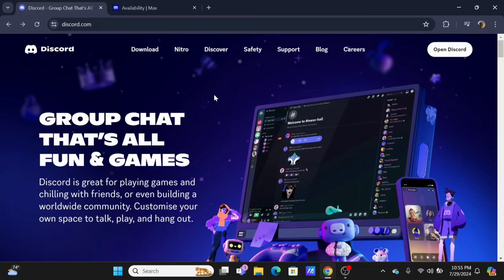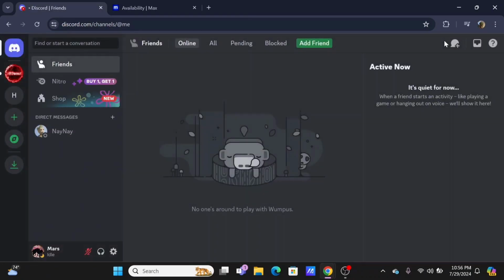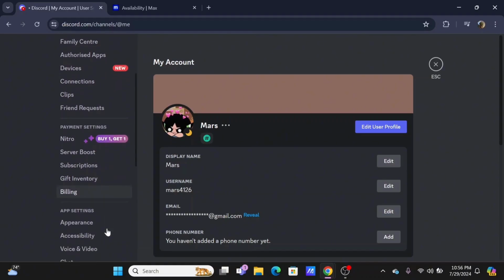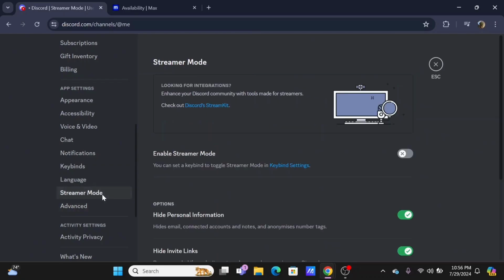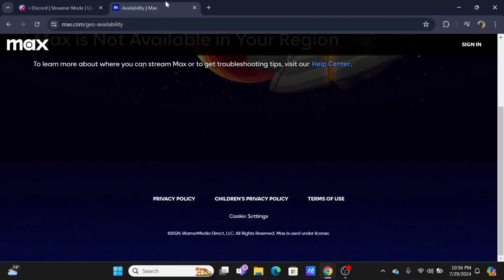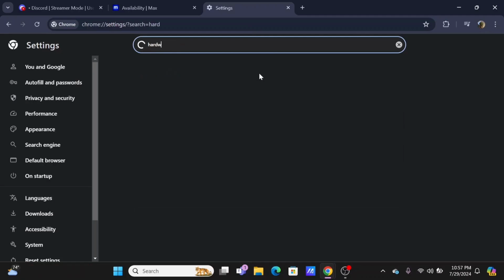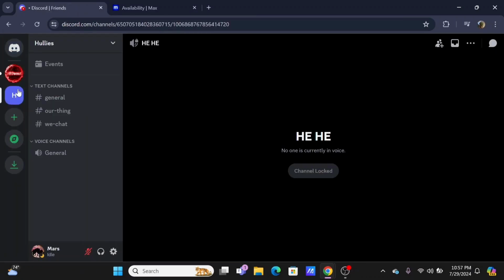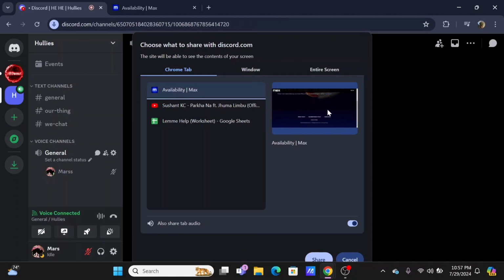How to Stream HBO MAX on Discord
Are you searching for a way to stream HBO Max on Discord in 2024? This easy guide provides step-by-step instructions on how to share your HBO Max content with friends on Discord. Follow this straightforward process to enjoy streaming together.

In this tutorial:
0:00 - Introduction
0:05 - How to Stream HBO Max on Discord (EASY)

Learn how to effortlessly stream HBO Max on Discord in 2024 with this simple guide. This video covers the entire streaming setup, helping you share your HBO Max experience with friends easily.

Stream HBO Max on Discord smoothly by following this guide!